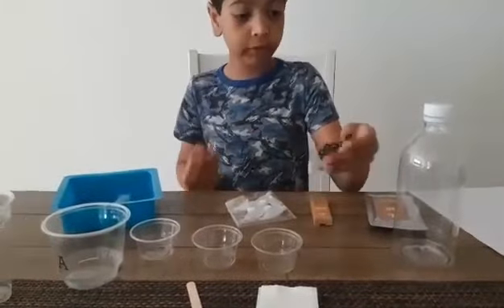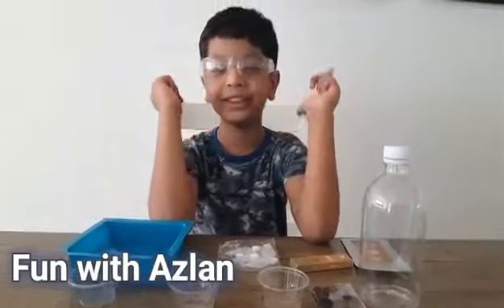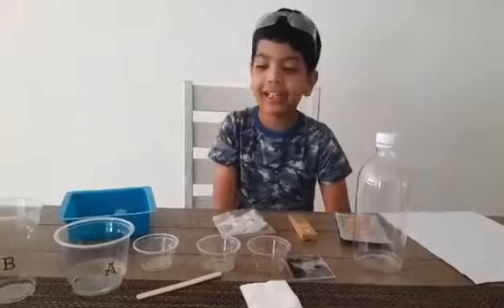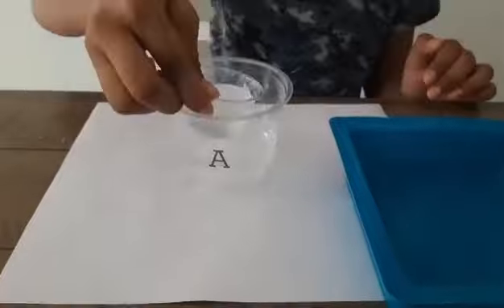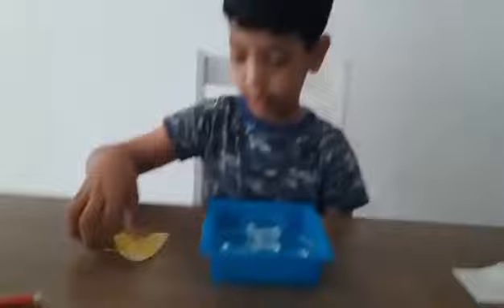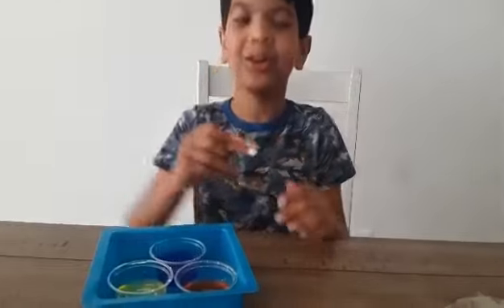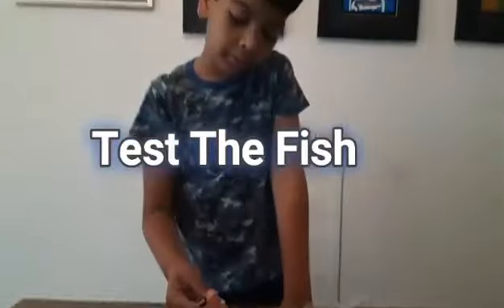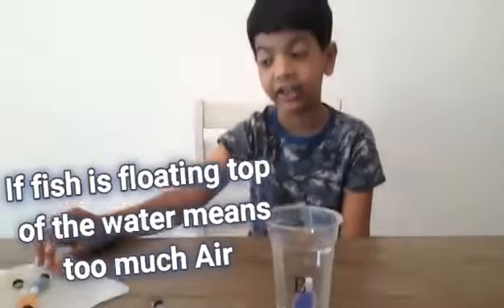Baby Sharks, Dolphins and Whales are in a bottle.